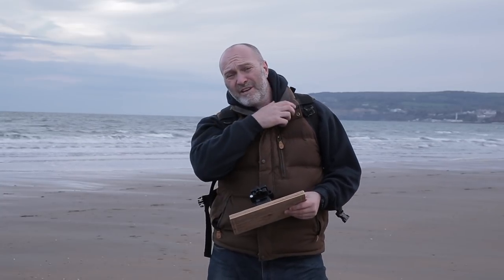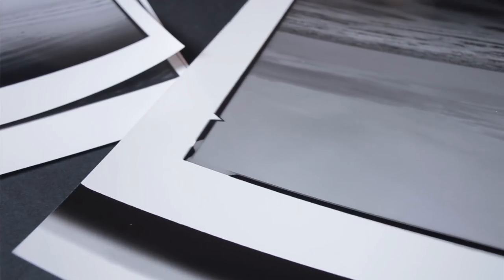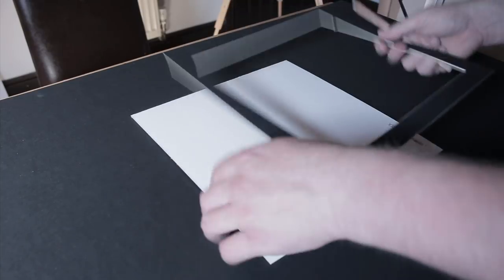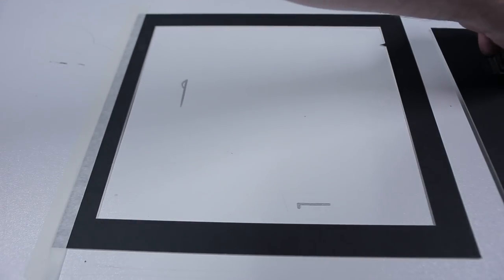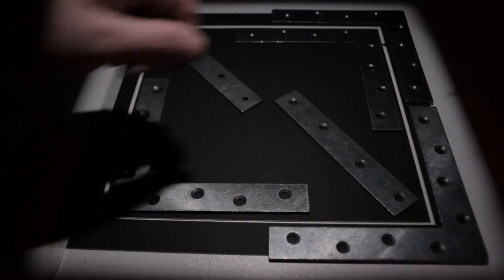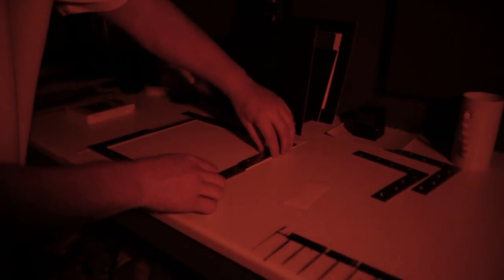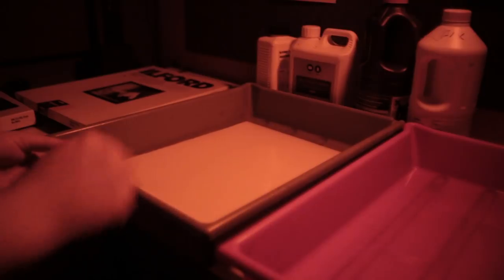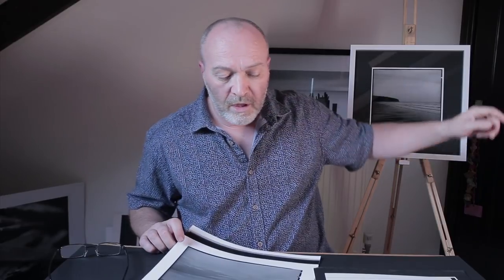DARKROOM PRINTING - BLACK BORDERS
Create Darkroom Print Borders unique to your work.
I was printing some negatives from a recent shoot and thought I would make an up to date video of making borders for your prints. Including your own "Signature' stamp.

MUSIC CREDITING

Title: Live The Life
Artist: Edwin Ajtún
Genre: Dance & Electronic
Mood: Bright

Title: Proctor
Artist: Topher Mohr and Alex Elena
Genre: Dance & Electronic

Title: Parasail
Artist: Silent Partner
Genre: Rock

Title: Morning Mood
Artist: Grieg
Genre: Classical